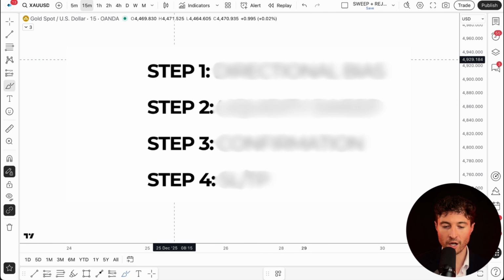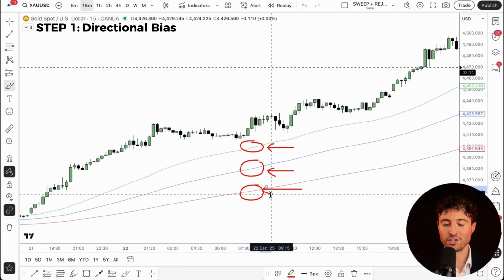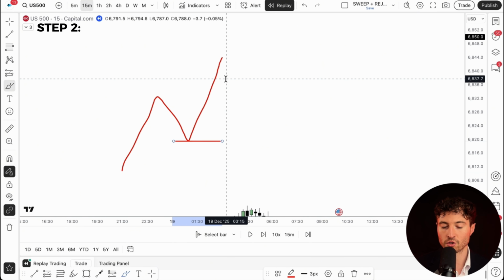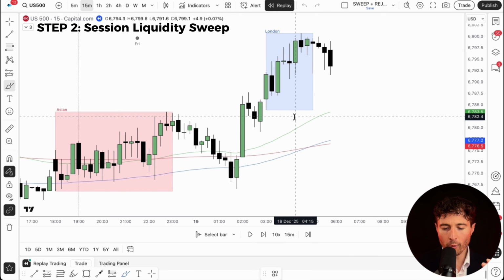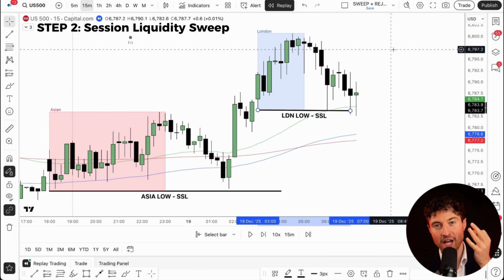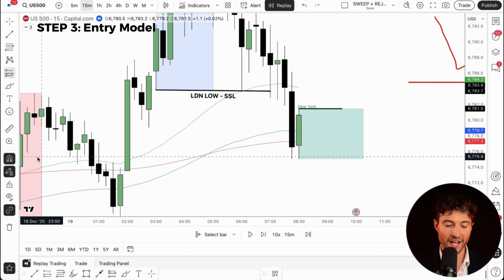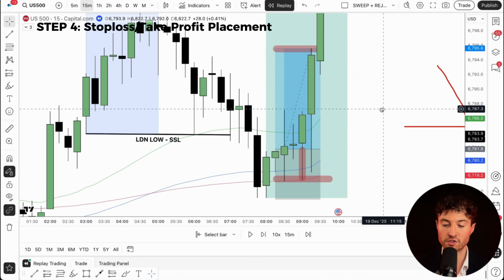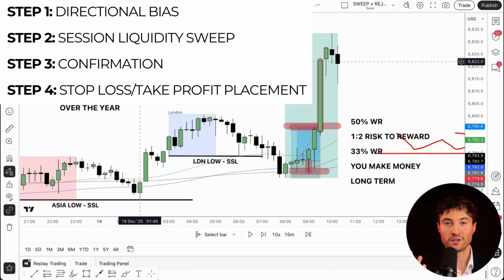ONE ICT Trading Strategy For Life (Stupid Simple & Proven)